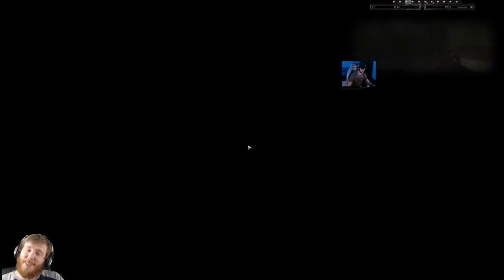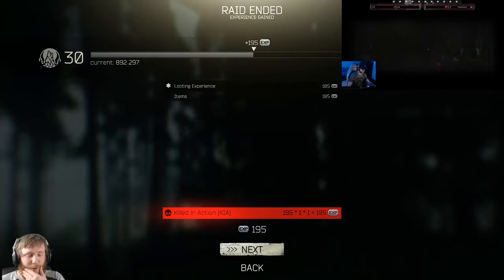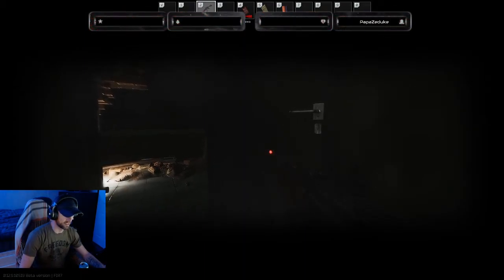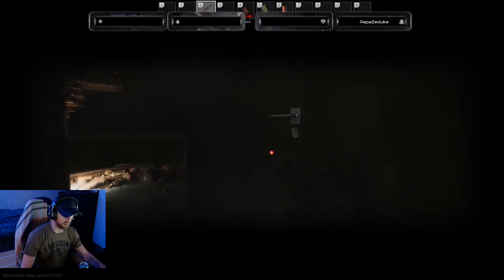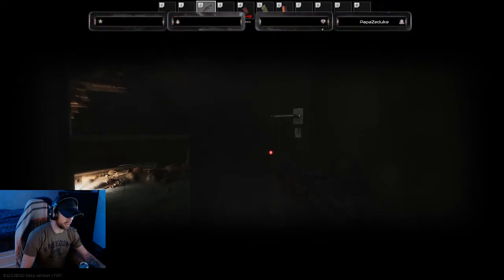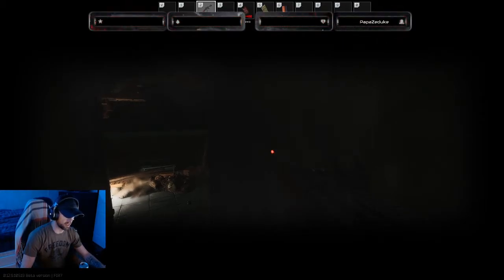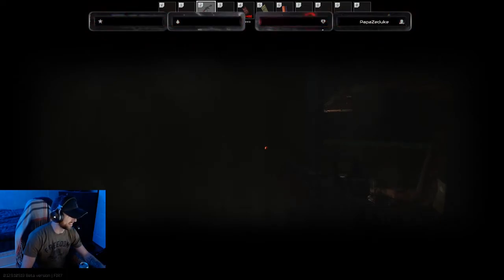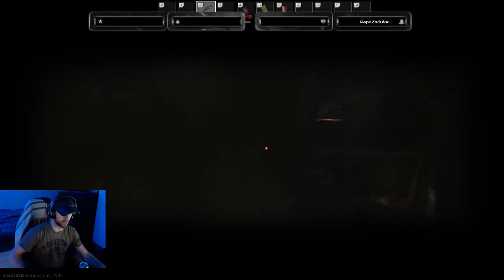.338 lapua magnum moment